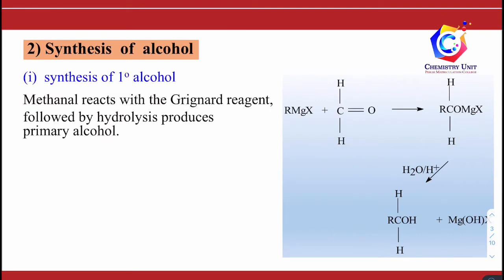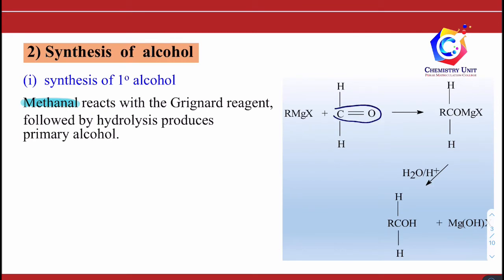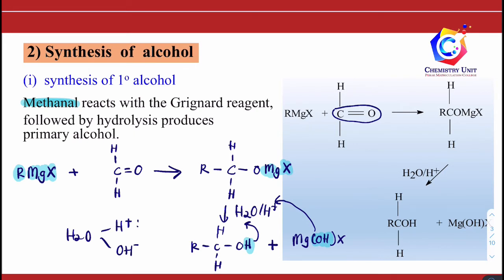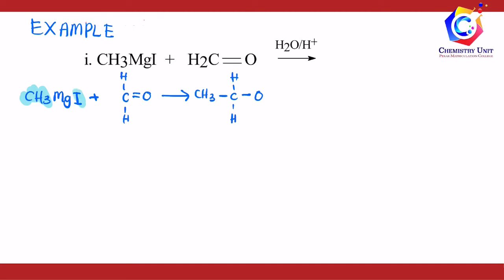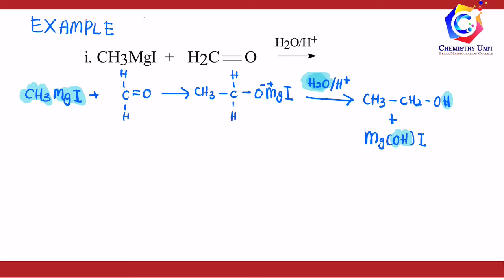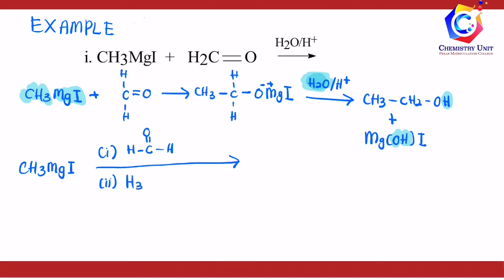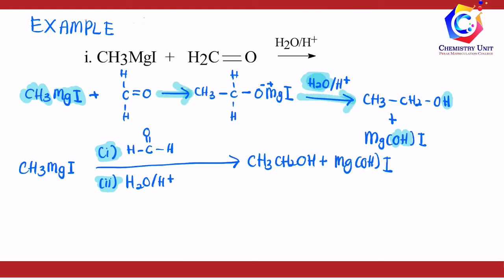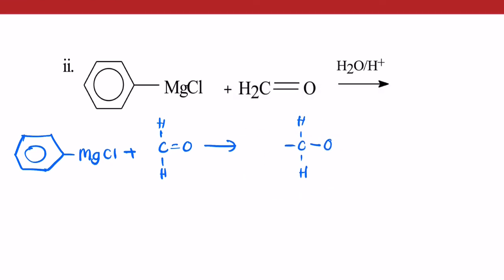WEEK 12: Synthesis of Primary Alcohol From Grignard Reagents Lesson 7m